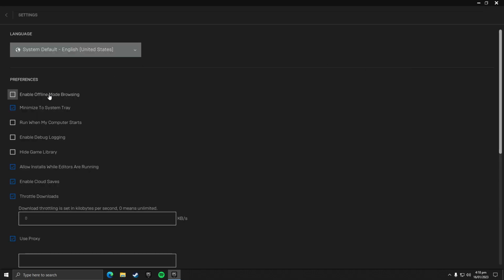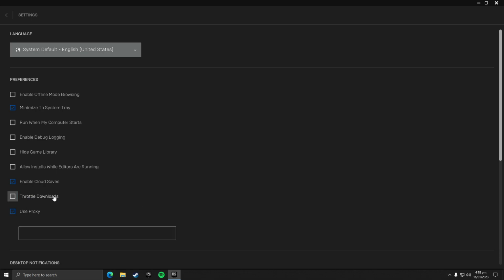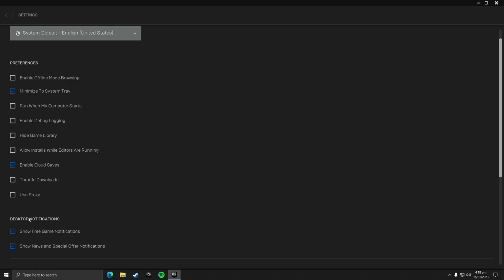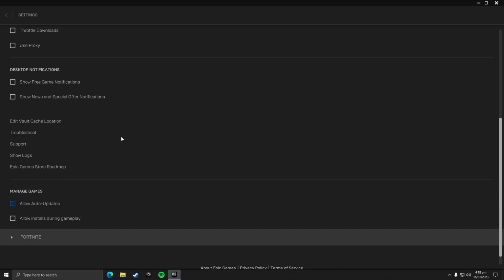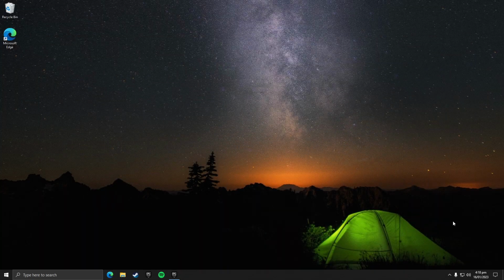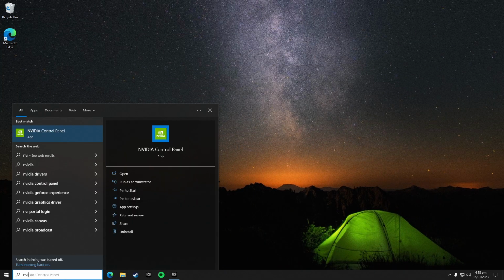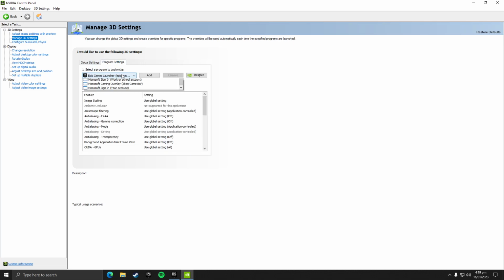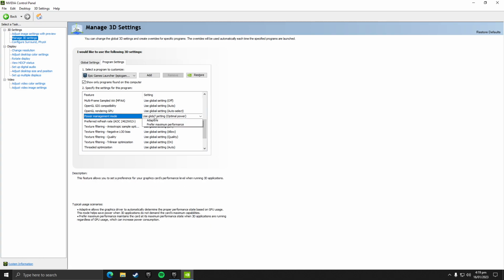Epic Games Settings for FPS Boost & Reduce Input Lag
These Epic Games Launcher settings will increase your FPS in games, Reduce Input Lag/Delay, & fix your in game Stutters. These settings will also help in fixing fps drops. Your gameplay will be a lot smoother after tweaking these settings.